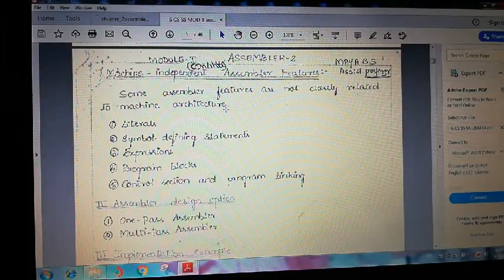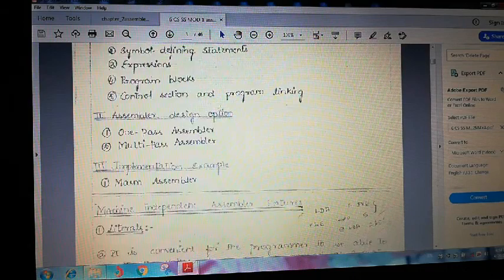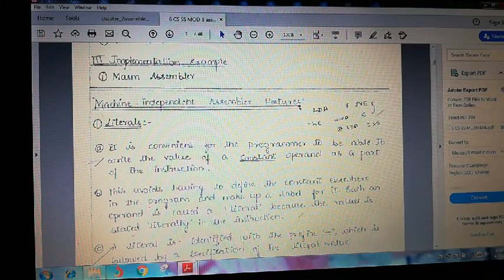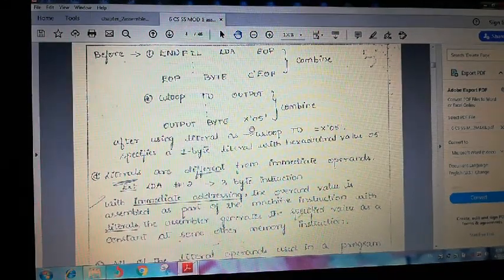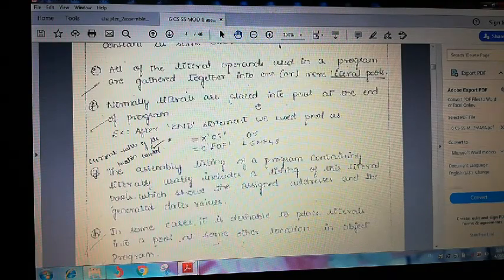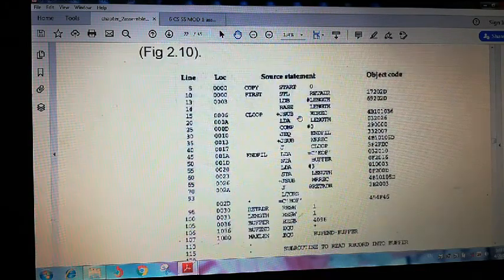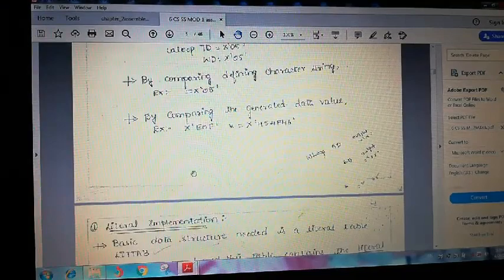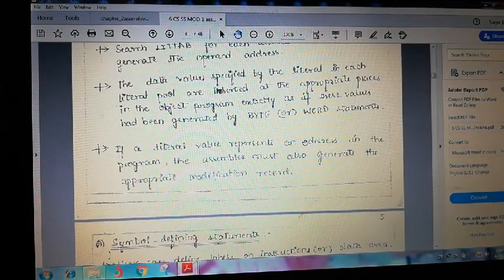Literals: Assembler Features From Maya B S BIT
Machine Independent Assembler Features